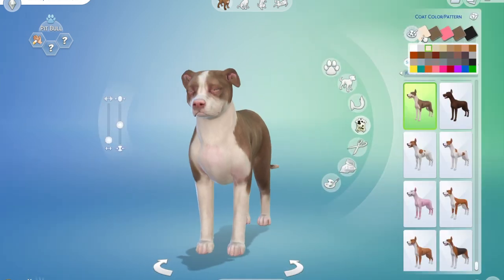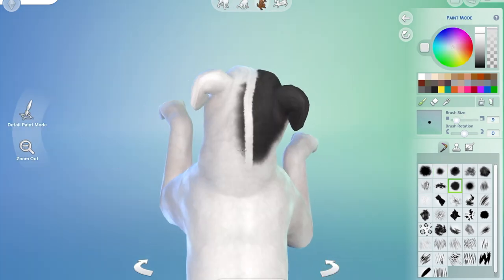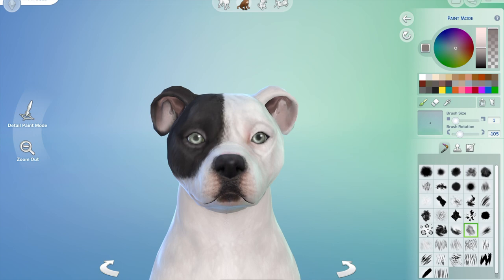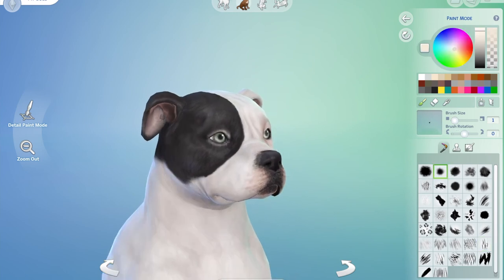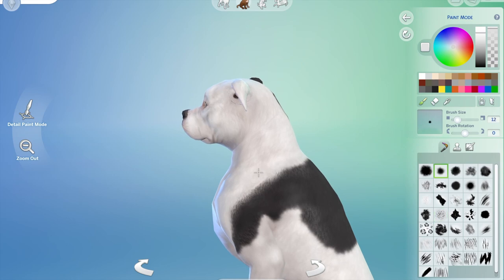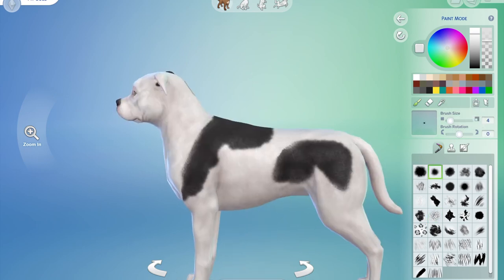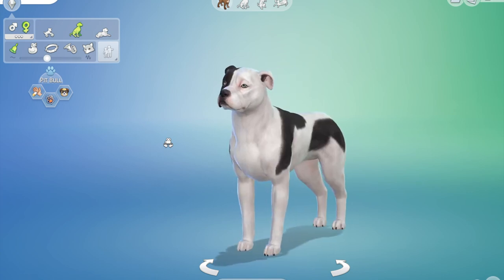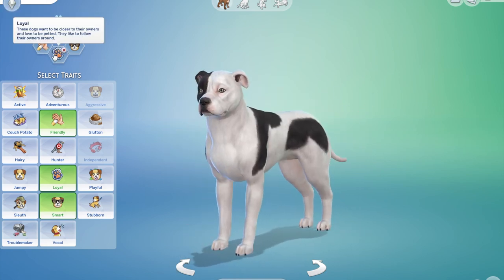Creating a Pit bull in The Sims 4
Watch me create a Pit Bull in The Sims 4 create a sim , if you would like me to create a pet, just leave a comment hit the like button and if you don't mind Subscribe !

Music

Morning Sun by Nicolai Heidlas @nicolai-heidlas